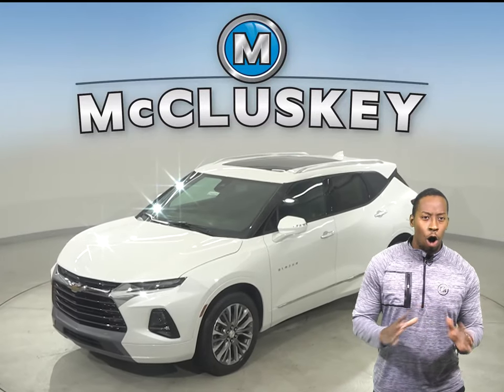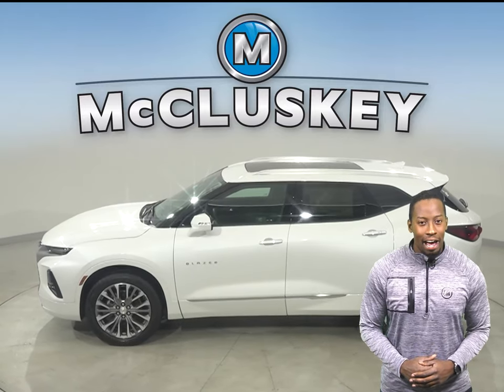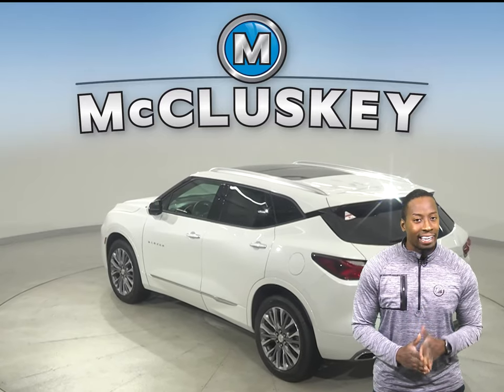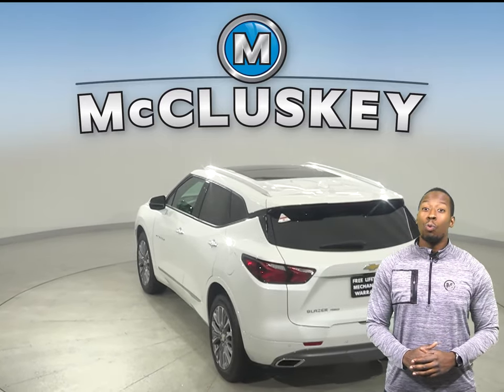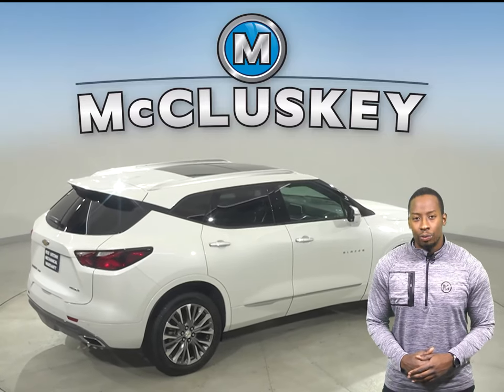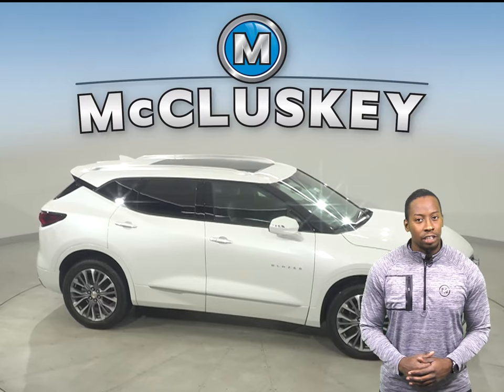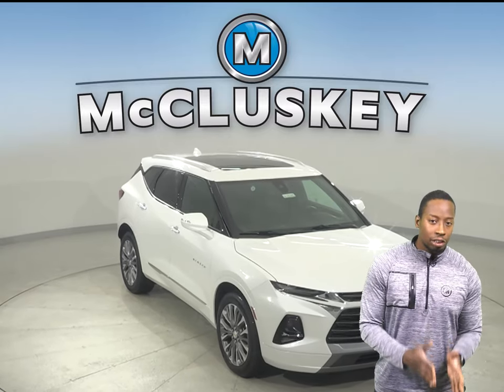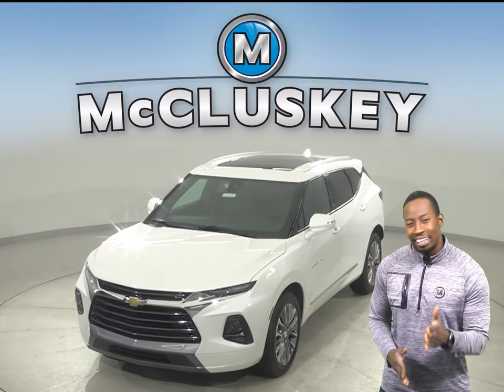210225 New 2021 Chevrolet Blazer Premier ALL WHEEL DRIVE SUV Test Drive, Review, For Sale -